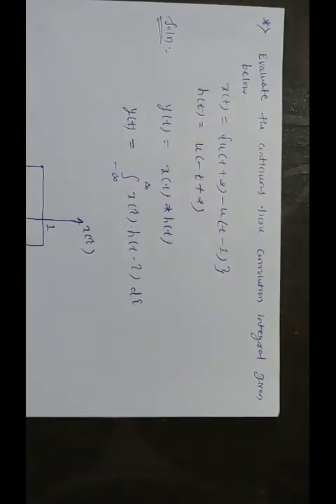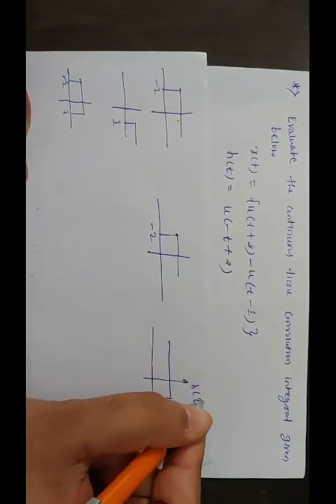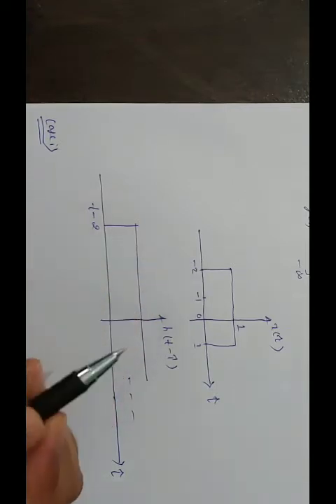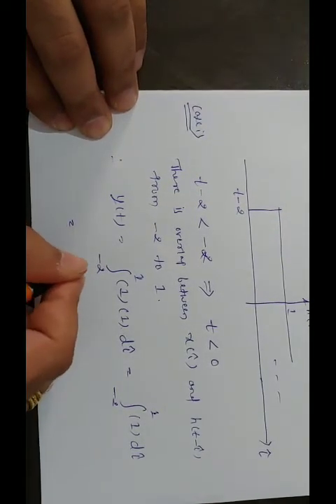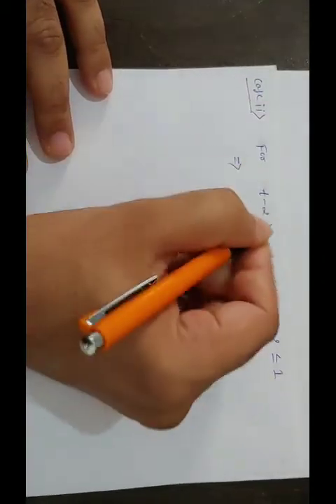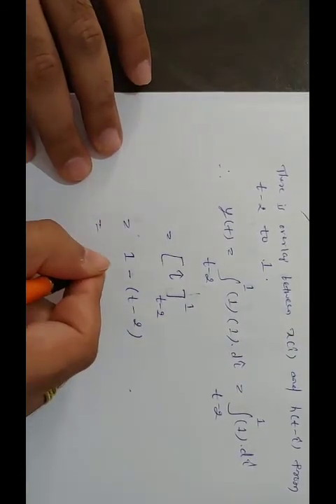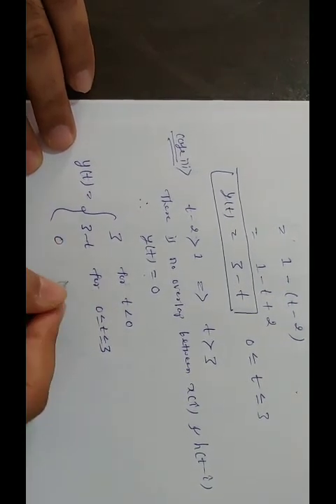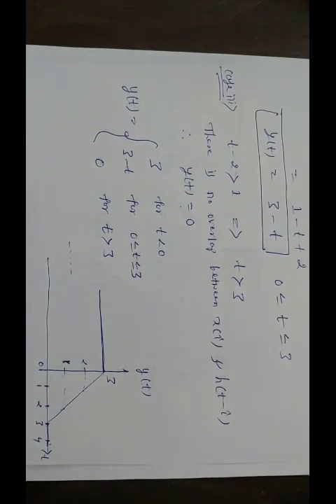Signals and Systems_LTI Systems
Convolution Integral Example3